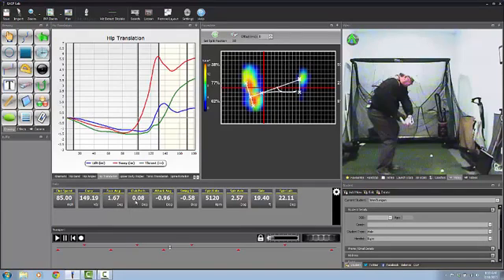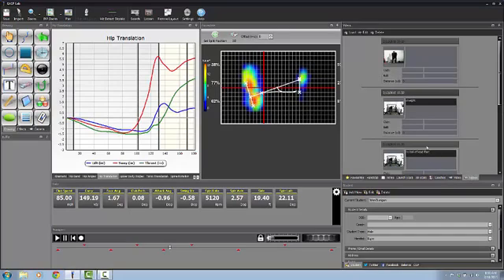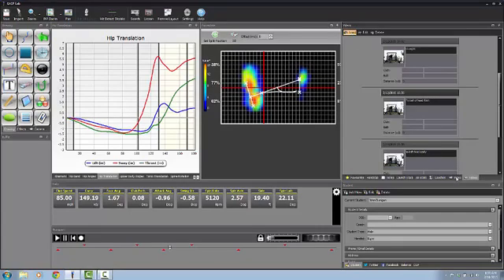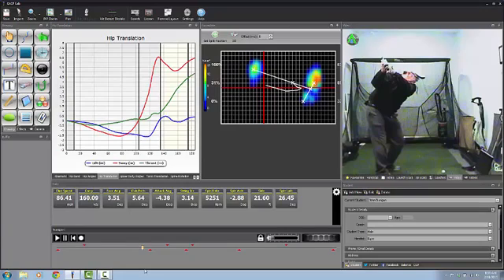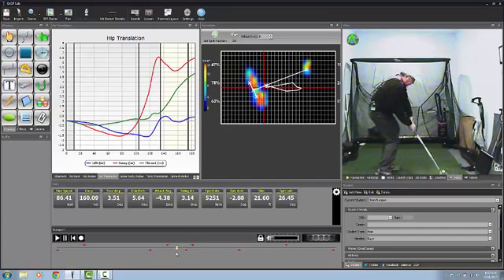Golf swing analysis with K Studio software GASP Lab 4